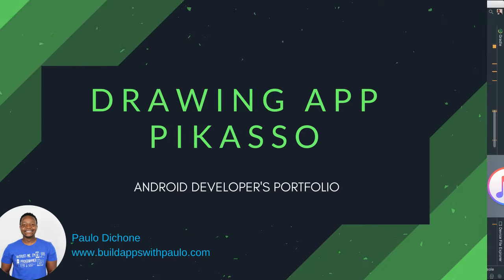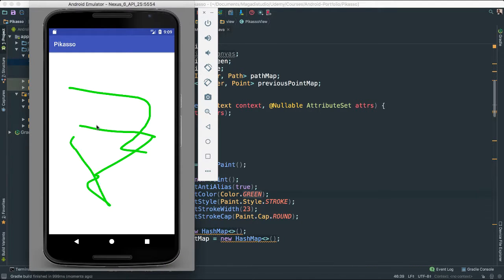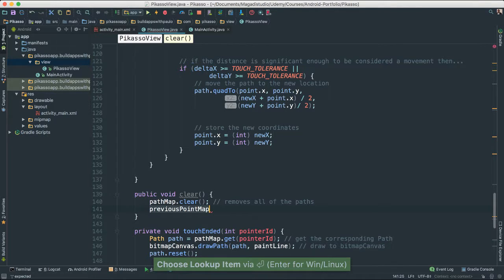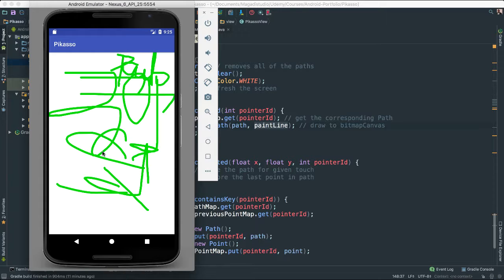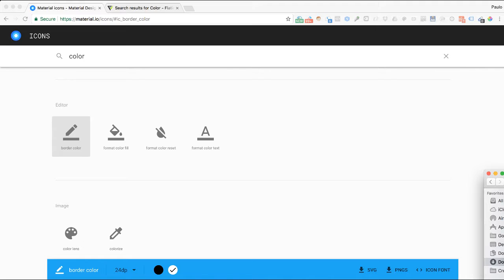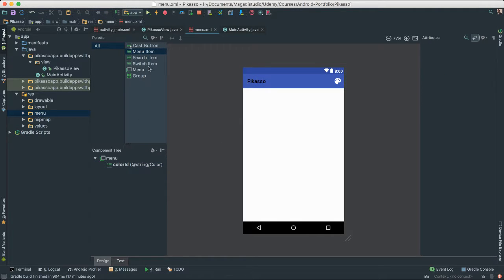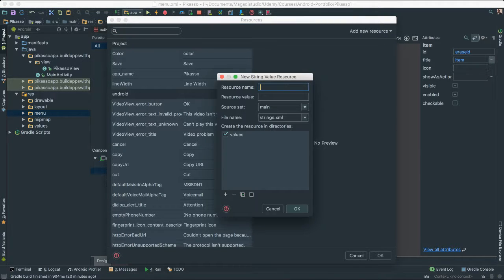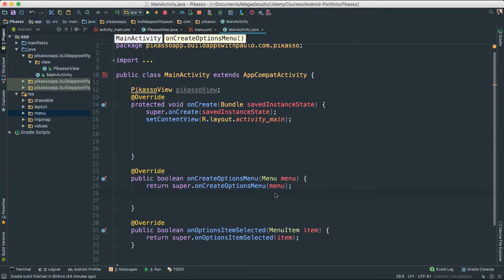Android Developer's Portfolio - Build a Drawing App - Part 5